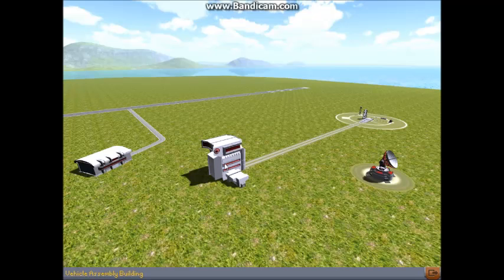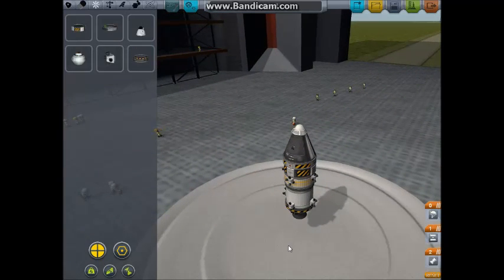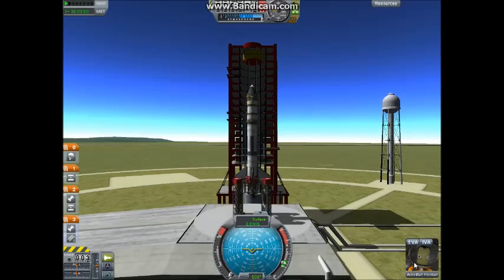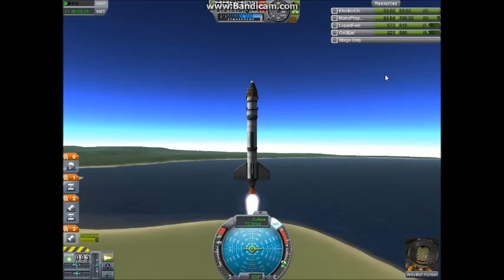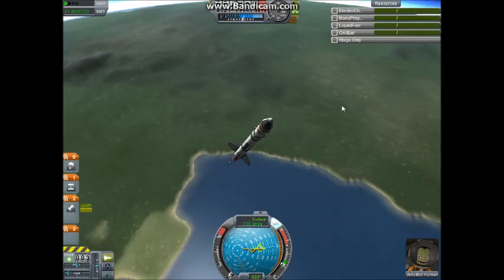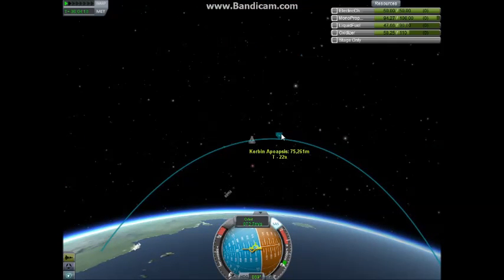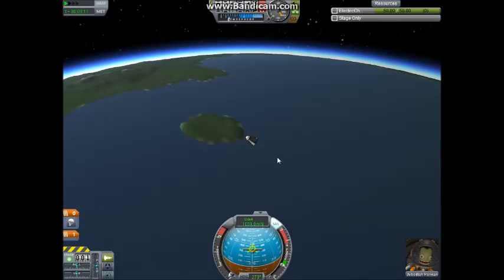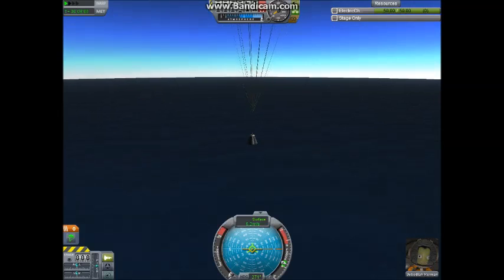Kerbal Space Program For Beginners: Episode 2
In this episode, I teach the basics of maneuvering a rocket during the ascent into space.  This video covers manned sub-orbital flights.